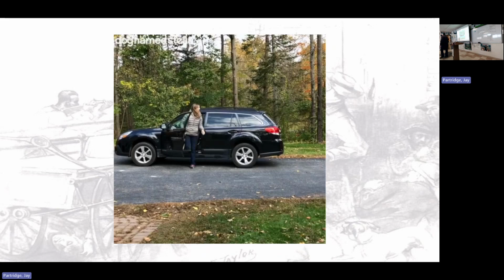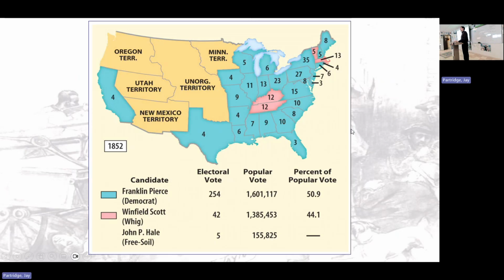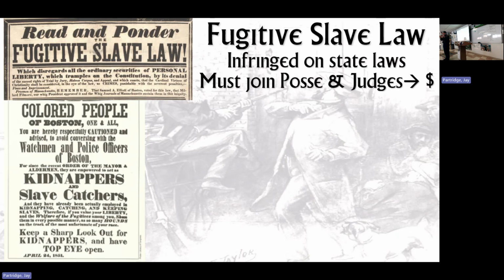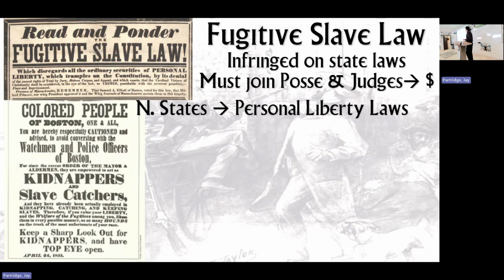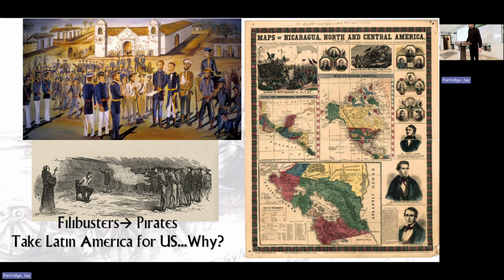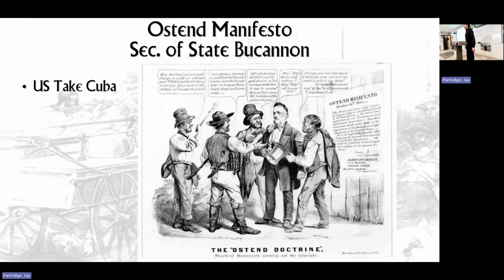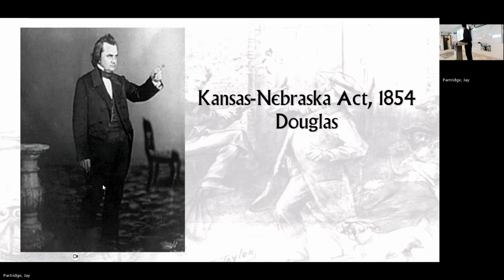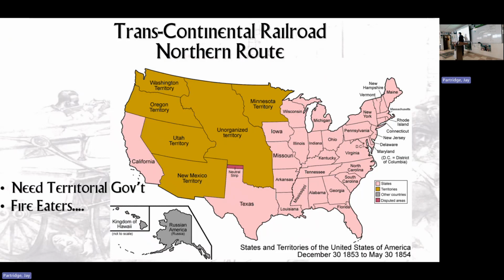12 1 2025 APUSH Fiery Fifties II 20251201 112801 Meeting Recording